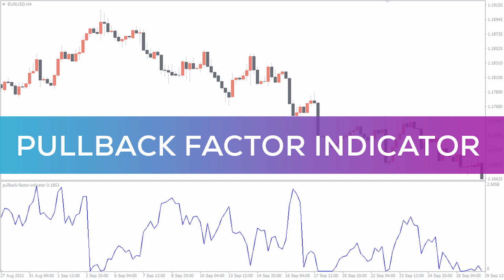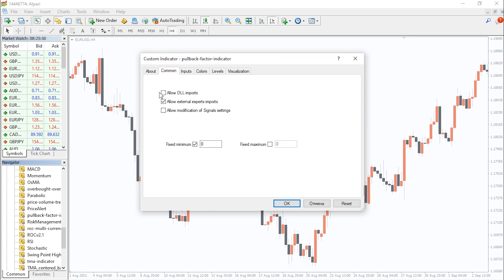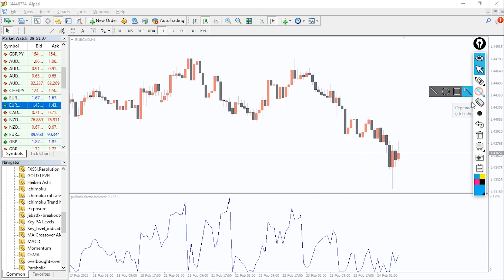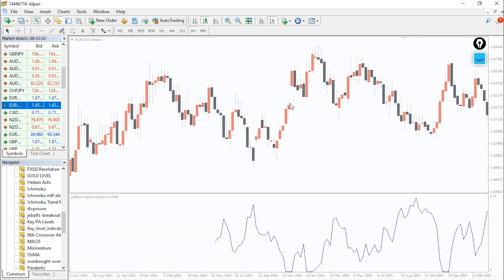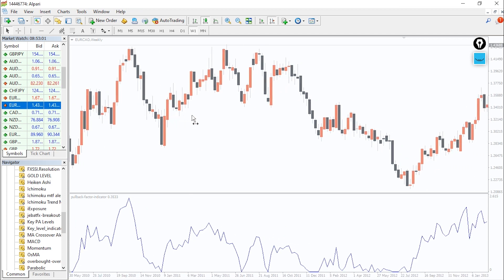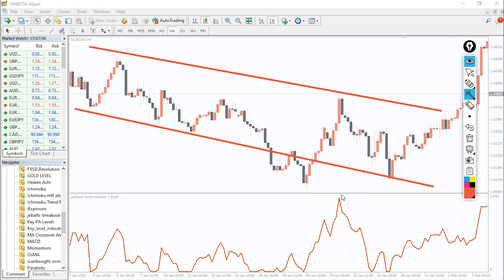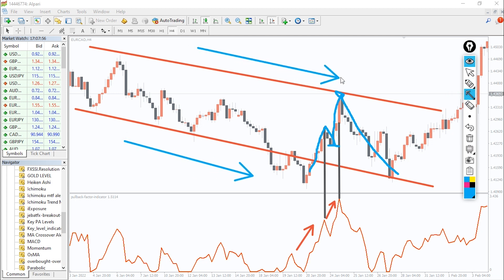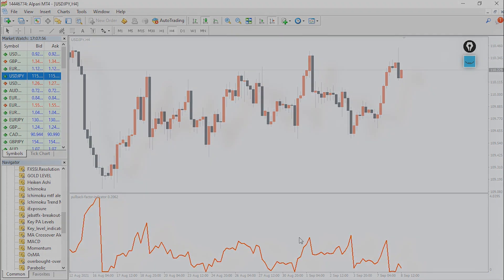Pullback Factor Indicator for MT4 - OVERVIEW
Pullback Factor Indicator for MT4 - Download FREE

The Pullback Factor Indicator for MT4 shows traders the end of a trend retracement and, thus, the continuation of the trend.